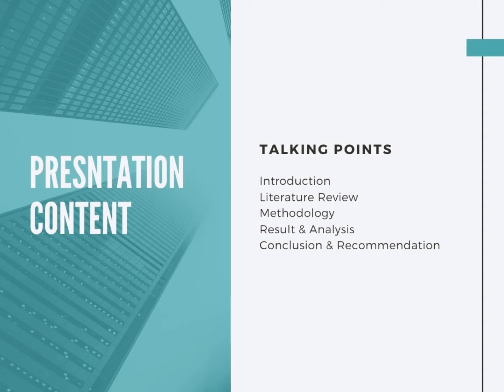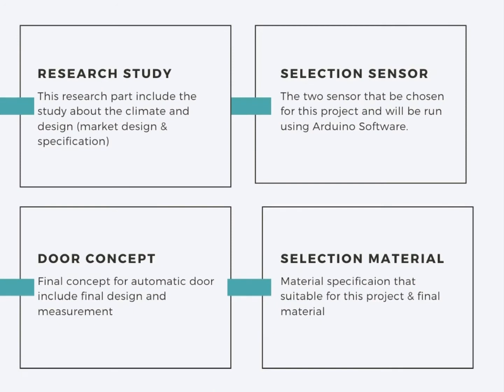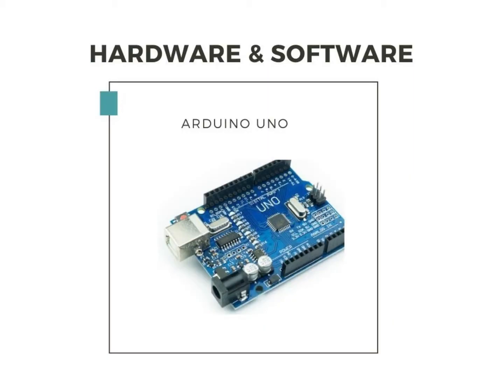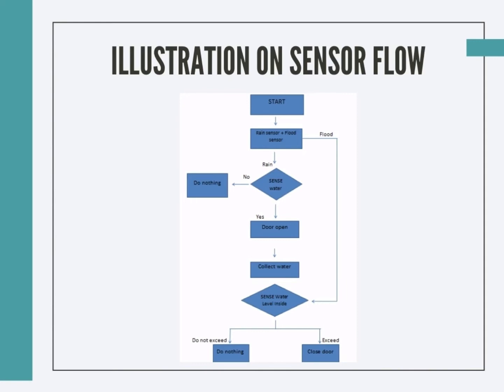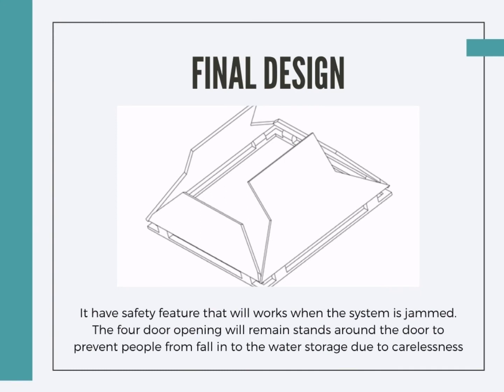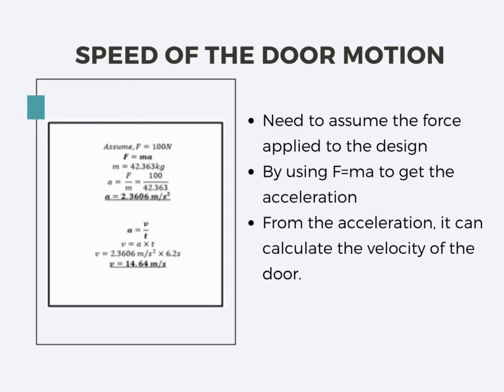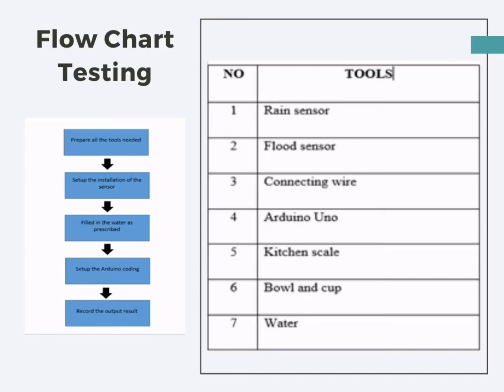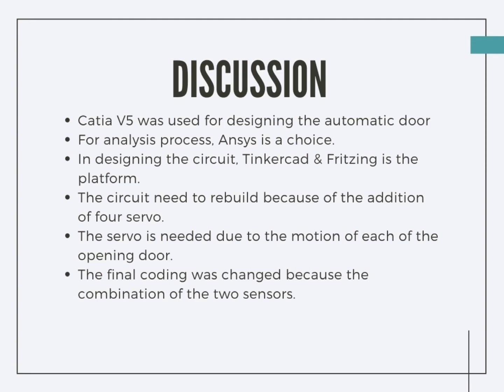Automatic Door for Underground Water Storage using Arduino